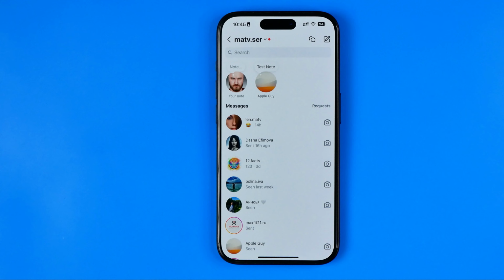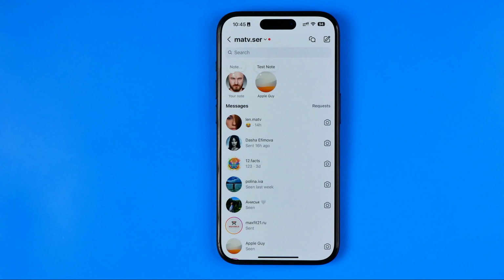How to Unlike Notes on Instagram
Here's how to unlike notes on instagram!